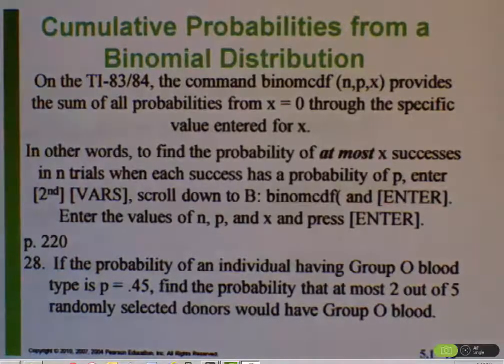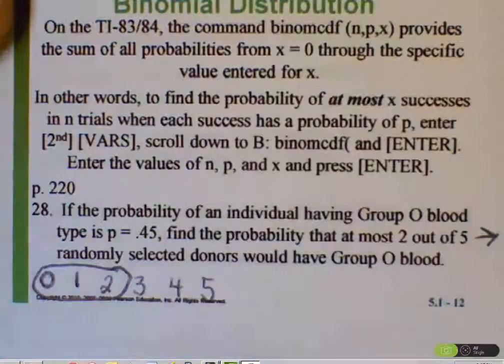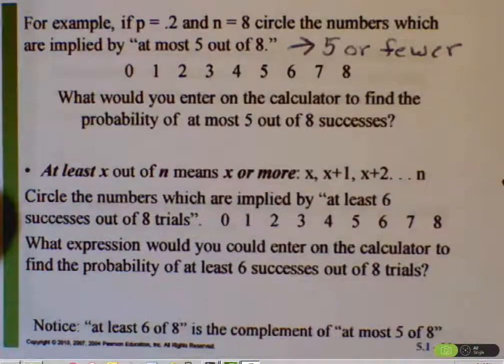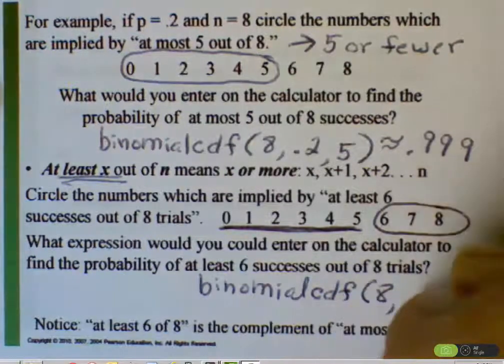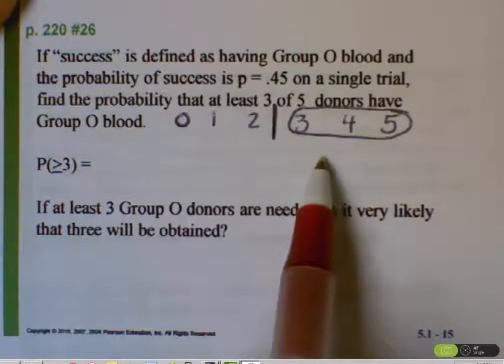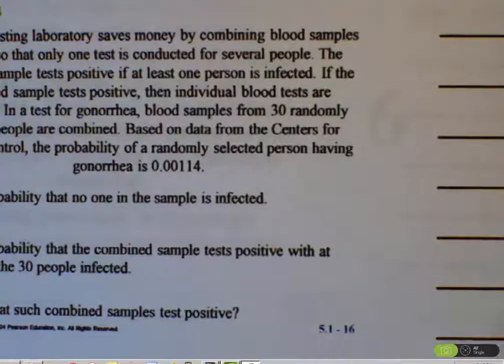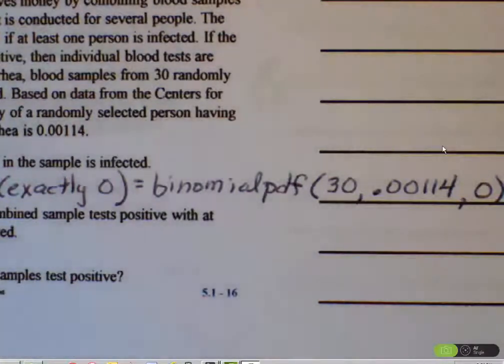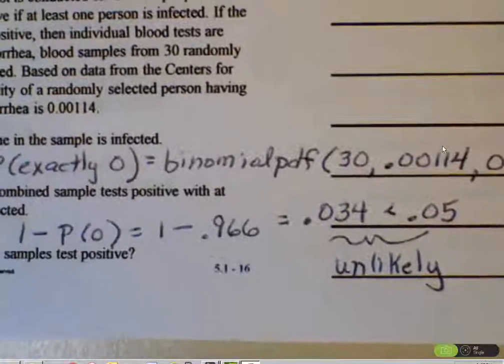1530 Video 10C Sections 5.3 - 5.4